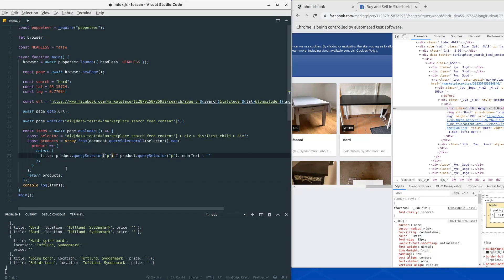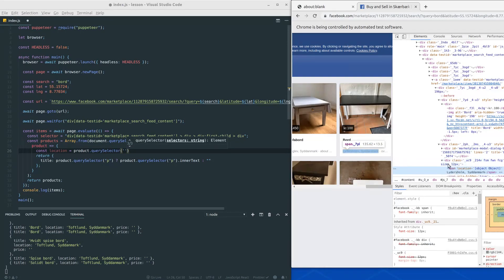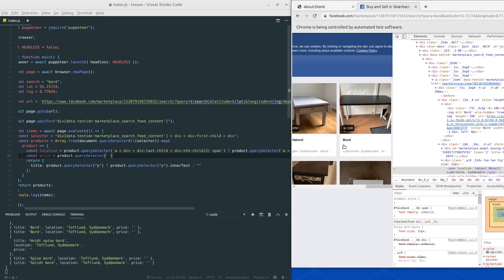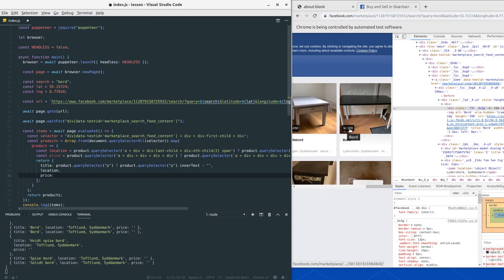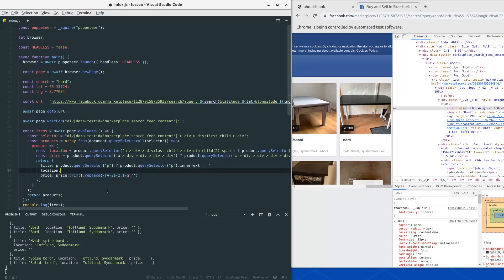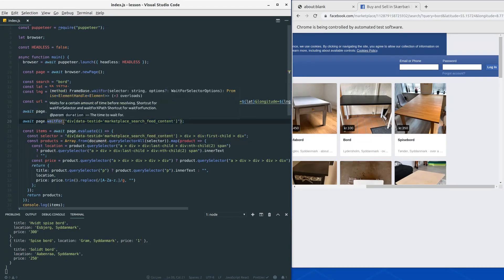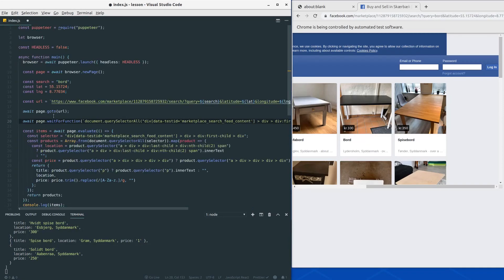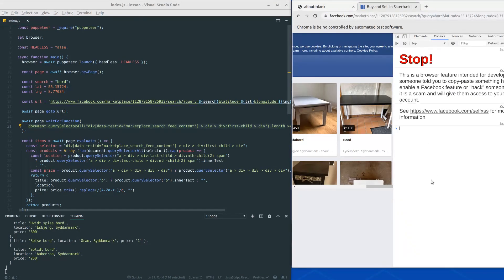Webscraper for Facebook Marketplace Part 2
In the video we develop a simple web scraper to fetch products from Facebook marketplace using Puppeteer and Node.js!

In this second part we make a few improvements on the code from the first video.